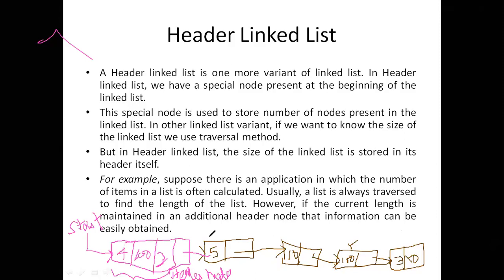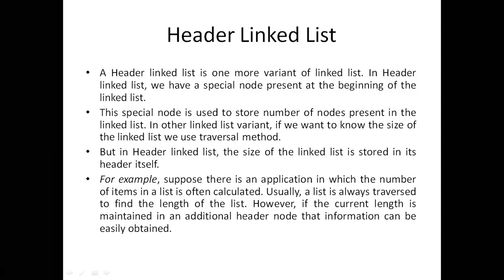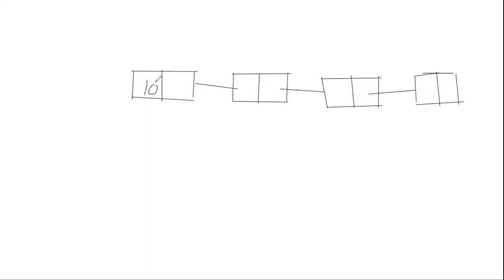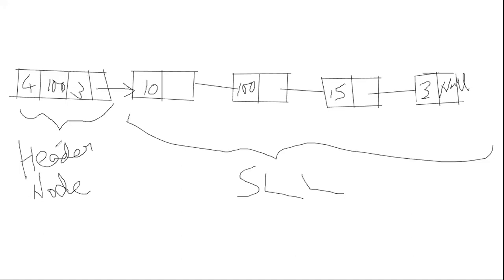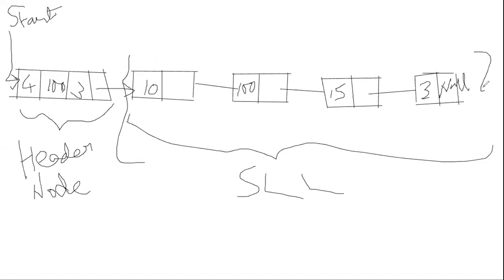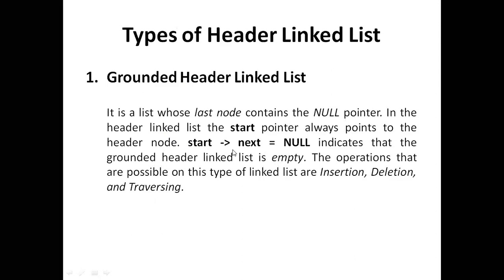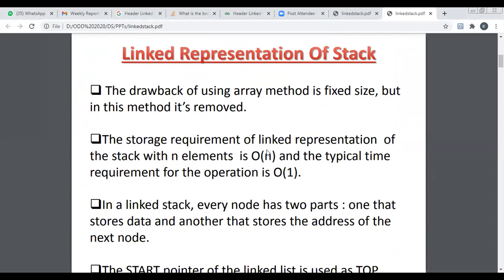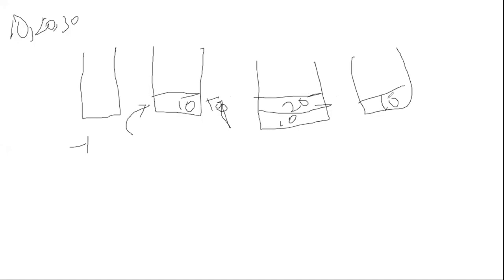ISE Department - HeaderLinked List